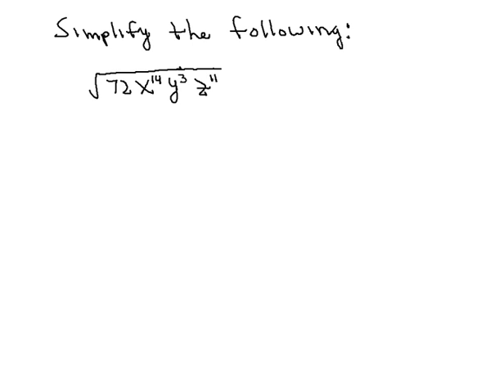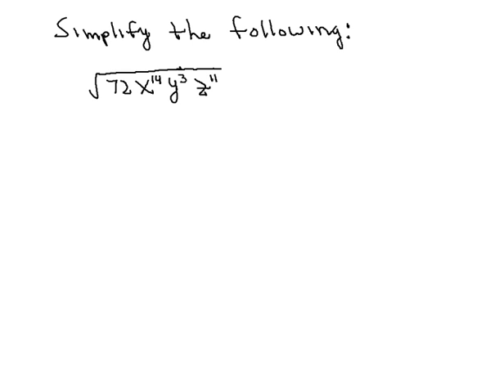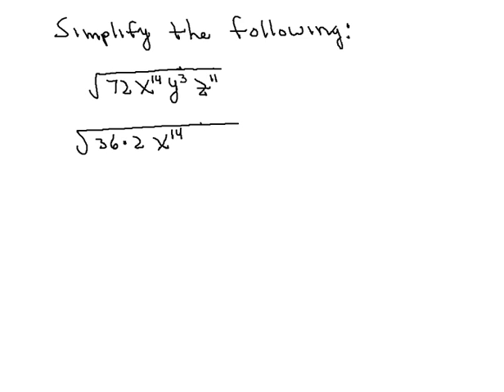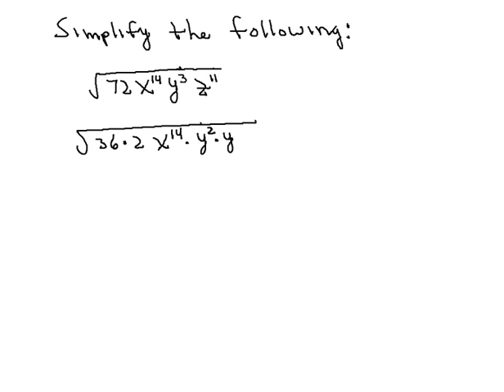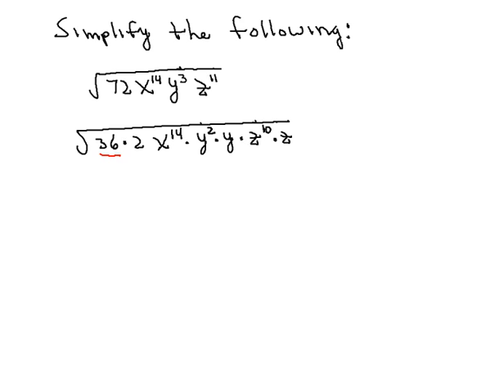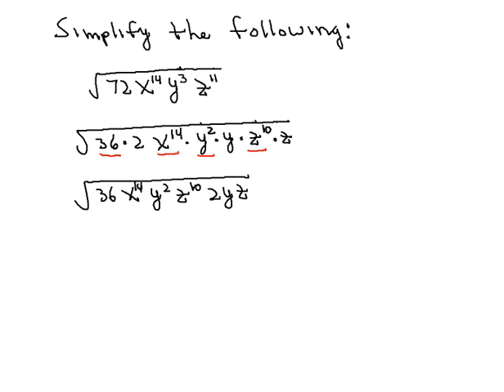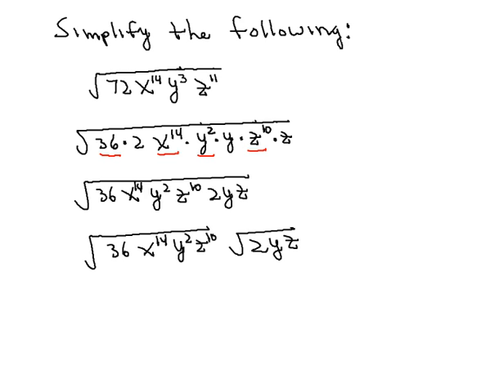MAT 1370 9 8 6